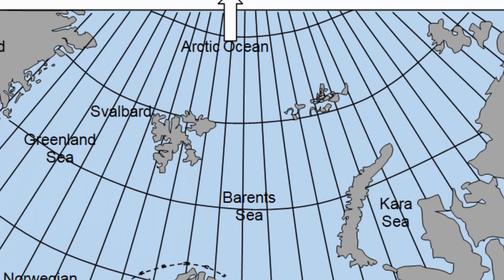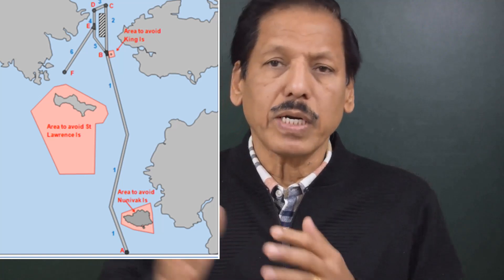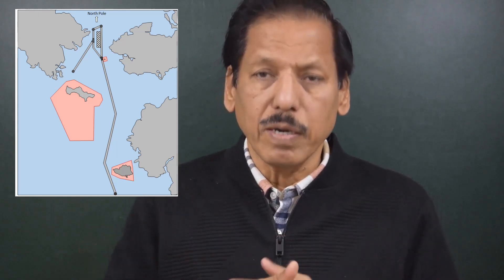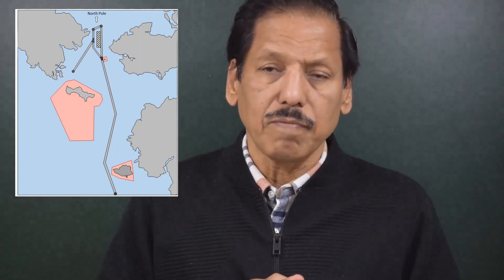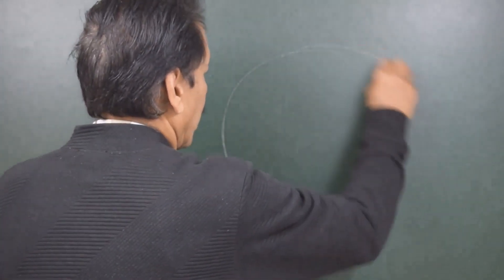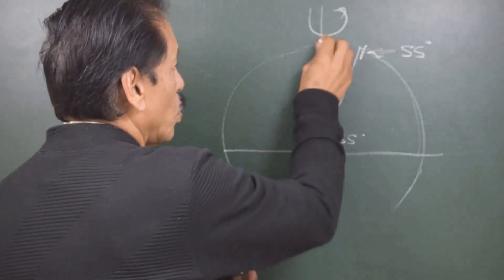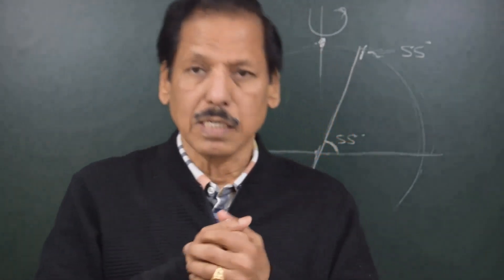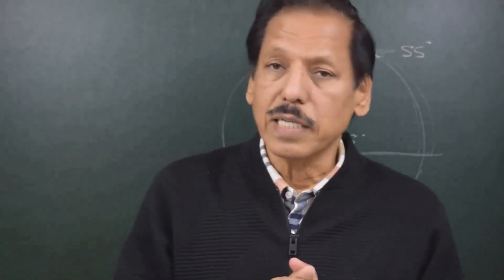High Latitude Nav Facilities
High Latitude Navigation (Polar Code)
There were many more challenges while navigating in polar areas than the difficulties which exist today. The availability of GNSS and the PNT services in the polar areas makes the navigation safer today. The routing measure around the Bering Strait is an extremely important and useful routing measure by IMO. In this video Capt. Chaudhari gives a general idea about Navaids and routing measure in the polar areas. A ship navigating in the polar areas must comply with the measures provided in Polar Code. The Polar Code comes into force on 1st January 2017.